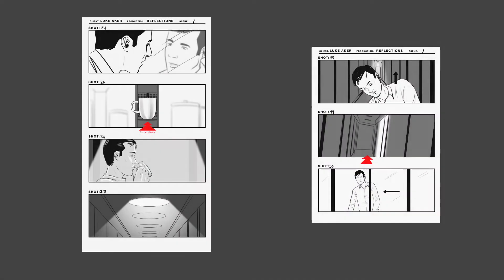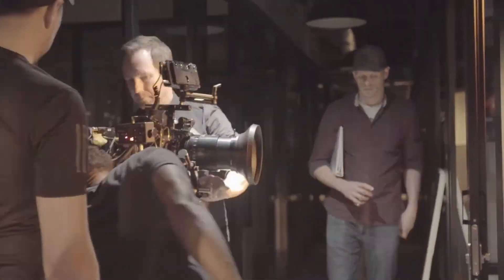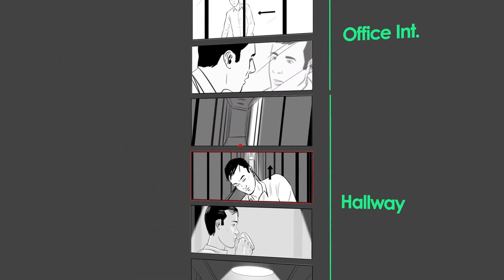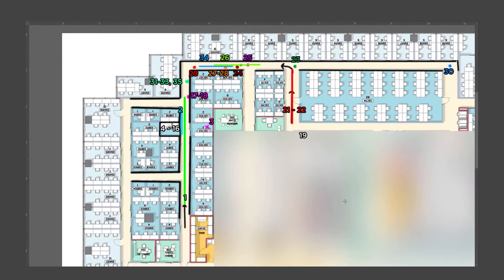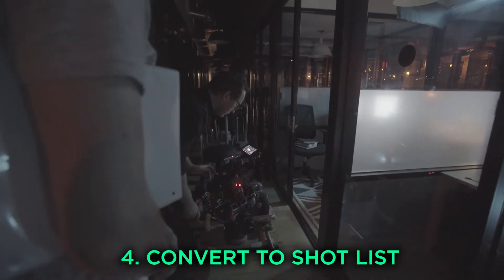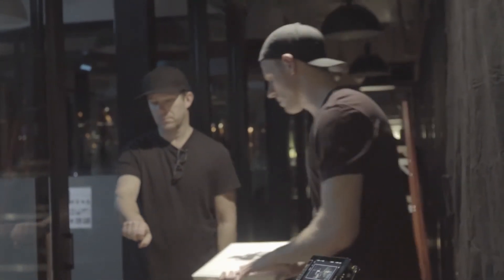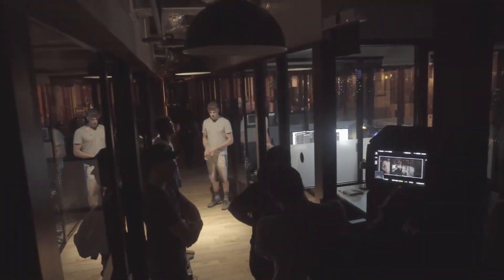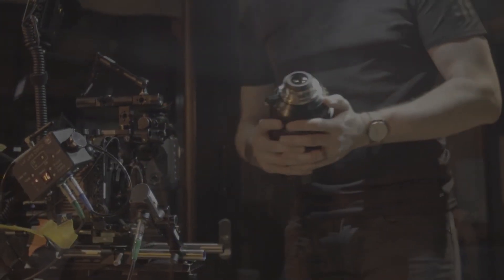Shotlist to Shooting Order: After Hours BTS Episode 3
In this video, I go over the process of transforming a shot list into an efficient setup order.

Featured storyboard artist:
Evan Yarbrough

The Film Production Handbook

RODE NT-1
RODE PSA1 Arm
Focusrite Scarlett Solo
Bang and Olufson H8's

Software

Photoshop CC
Camtasia Screen Cap

Edit Rig

Corsair 570X Case
Gigabyte Designare Z390
Intel i9 9900k
32GB Vengeance LPX
8TB External TB3 RAID 0
8TB Internal Backup 1
Amazon Cloud Backup 2
2x NEC P242W Monitors
Corsair K70 w/Brown Switches